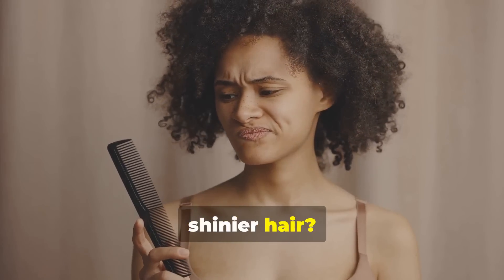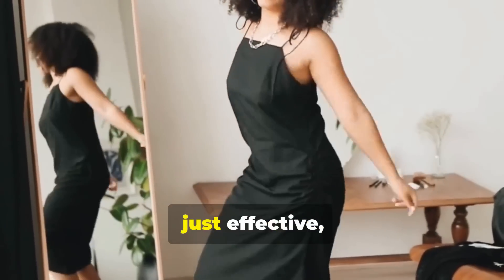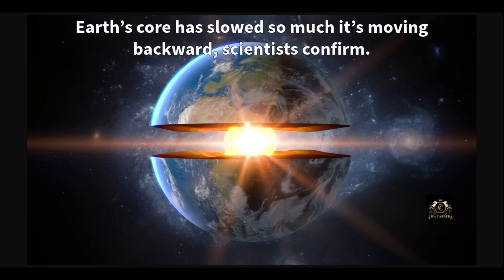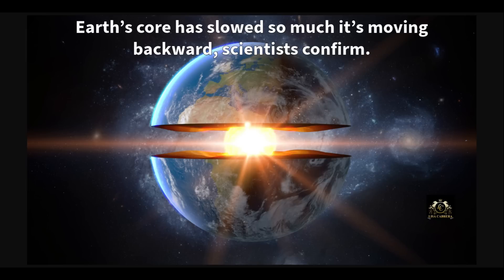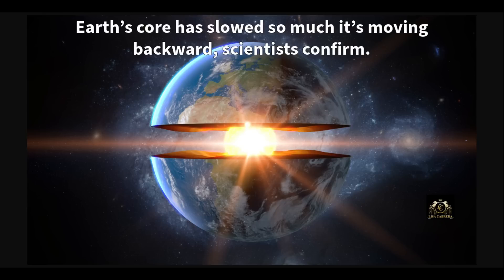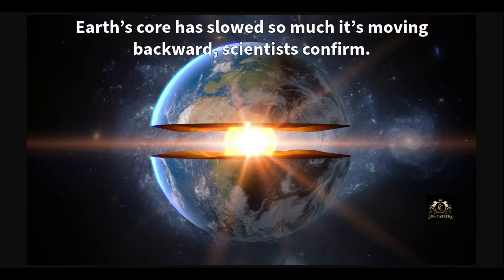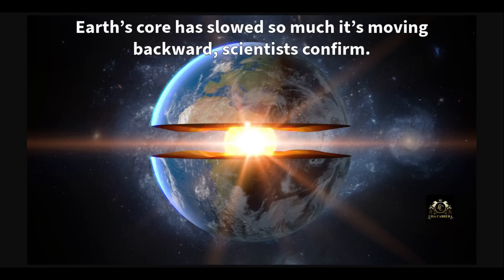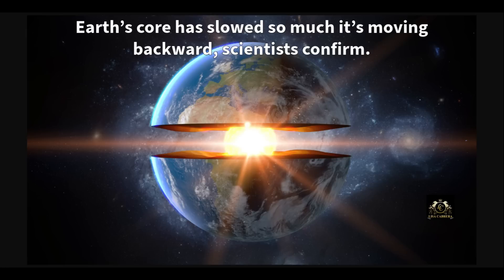Earth's Core Reversal Confirmed: Scientists Reveal Shocking Discovery and Its Implications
Scientists confirm a groundbreaking discovery: Earth's core has slowed so much that it's moving backward. Explore what this could mean for our planet's future, its impact on seismic activity, and how it could affect Earth's rotation. Stay informed with the latest scientific insights.